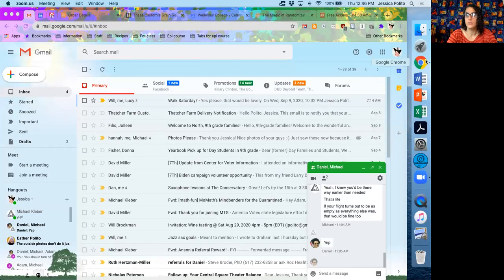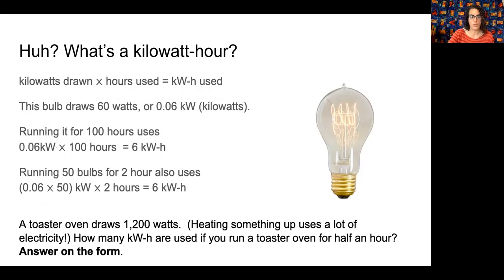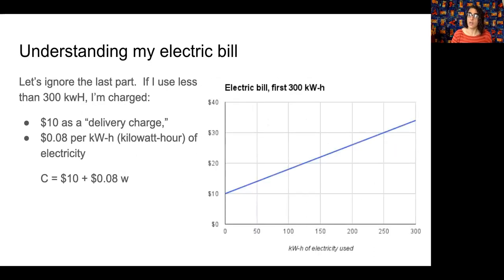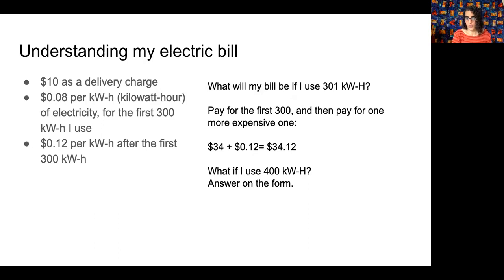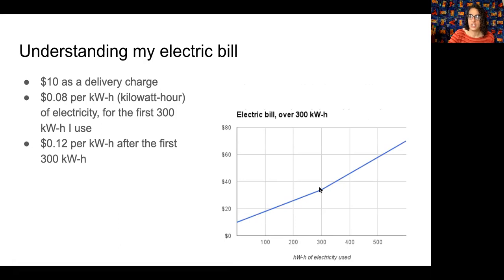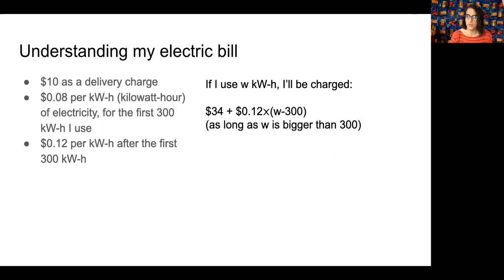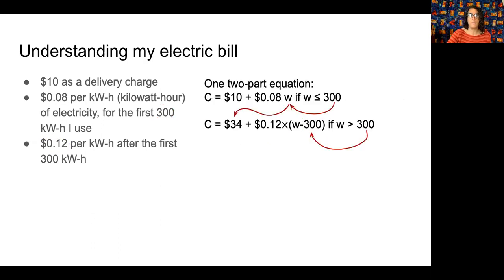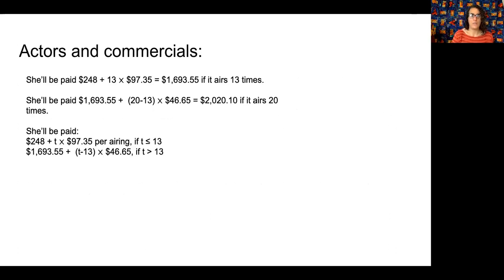12 Piecewise linear